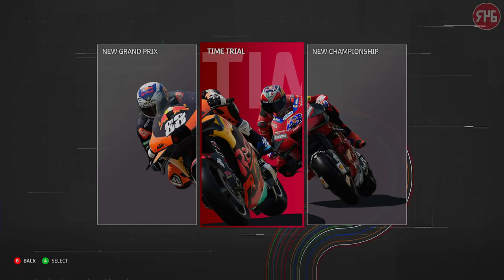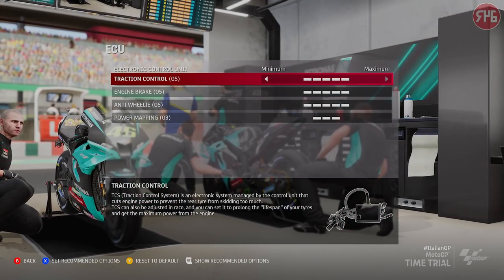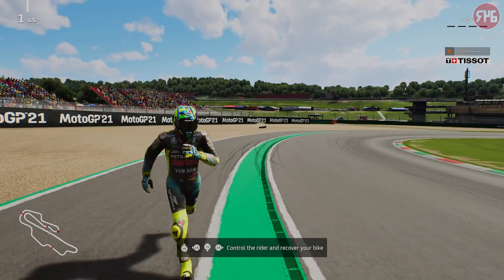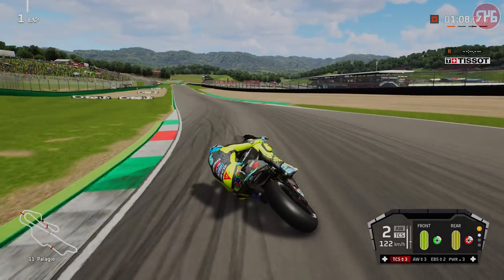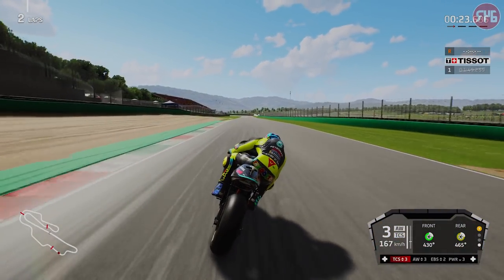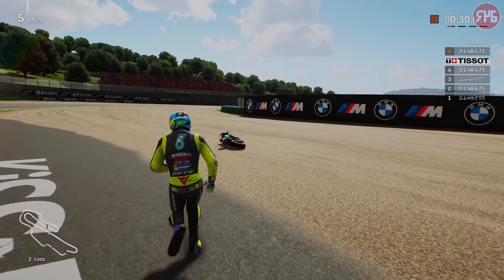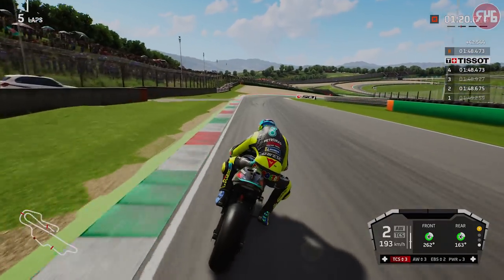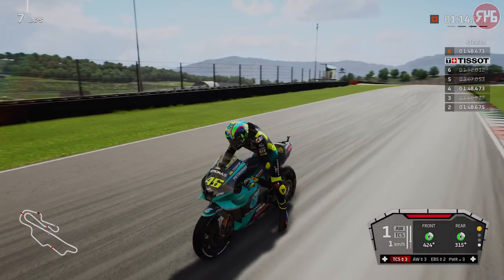MotoGP 21 | First Play & First Impressions !! (Xbox Series X Gameplay)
MotoGP 21 is finally out!!! Here are my first impressions of the game!!